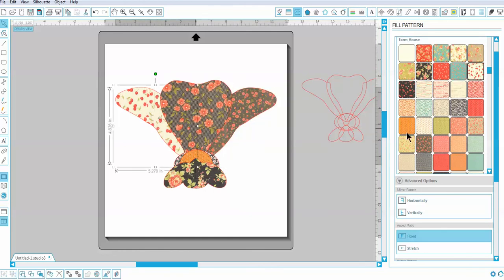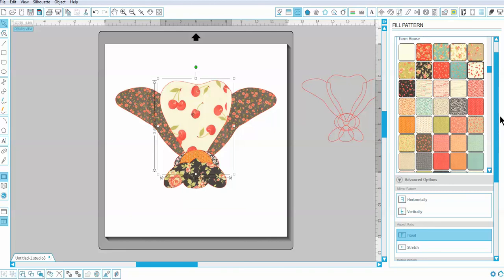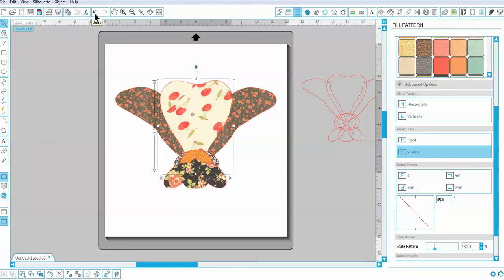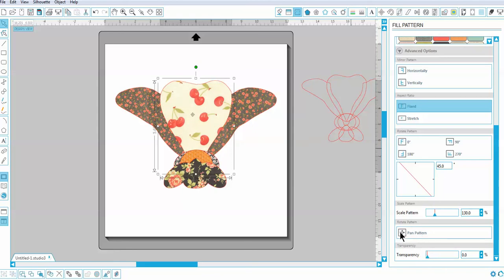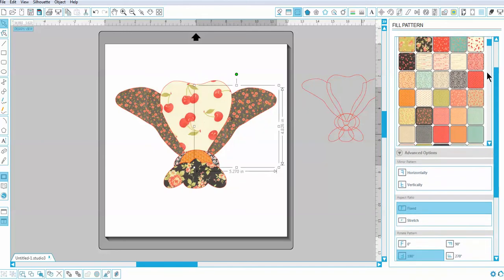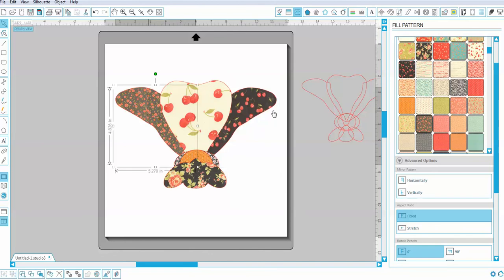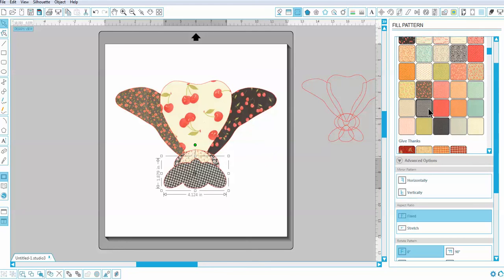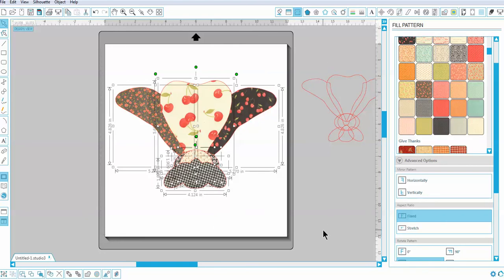Learn how to scale fabric for applique design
In this video you will learn to change the scale of a fabric for applique auditioning.
All my videos are Silhouette Cameo Designer Edition PC